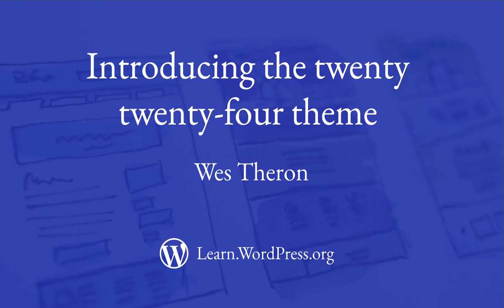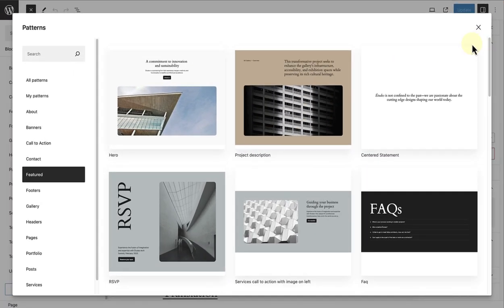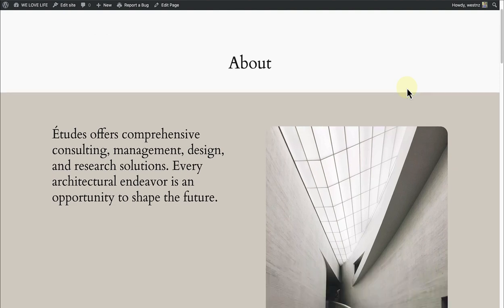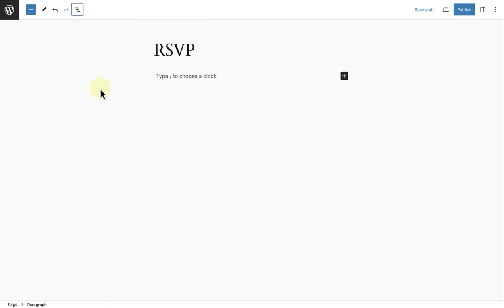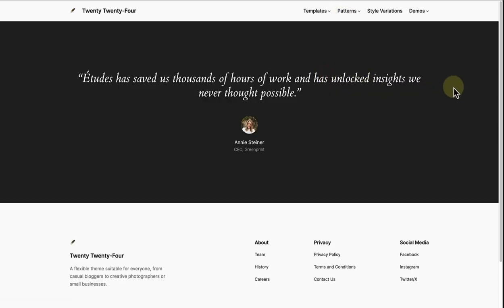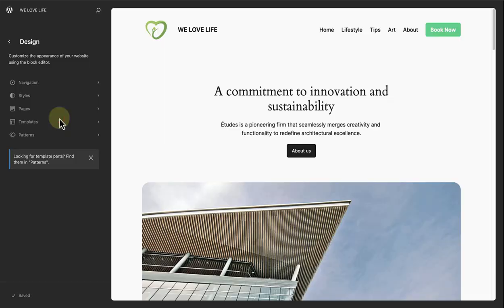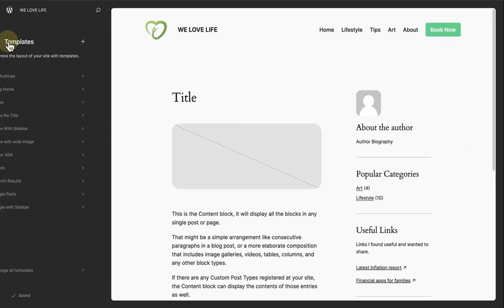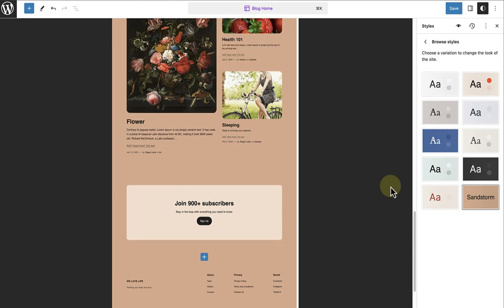Introducing the twenty twenty-four theme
In this tutorial, we will explore the new WordPress default theme. The idea behind Twenty Twenty-Four was to make a default theme that could be used on any type of site, with any topic.